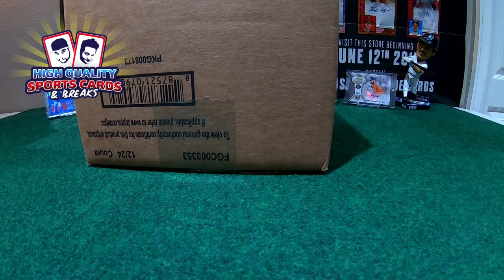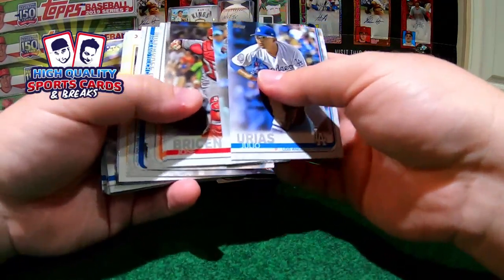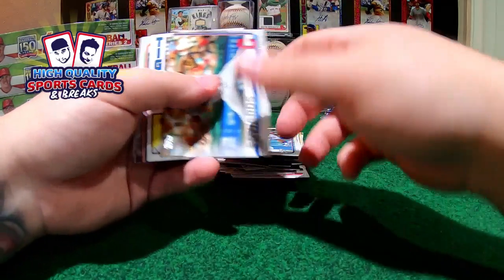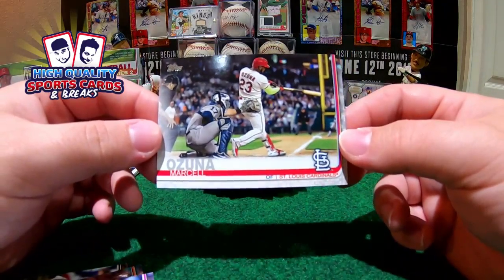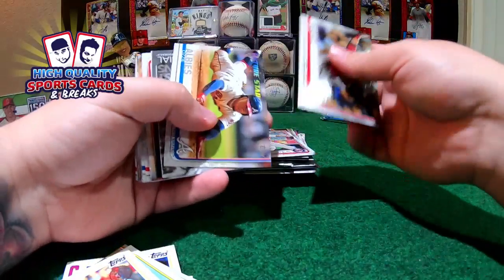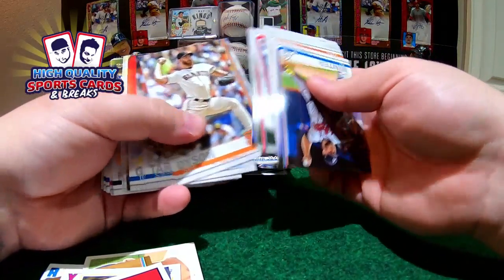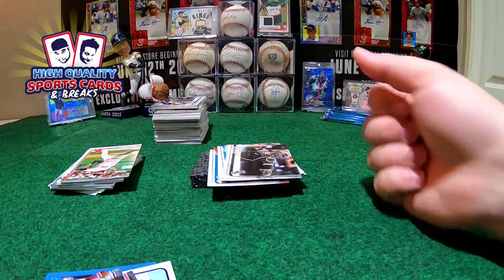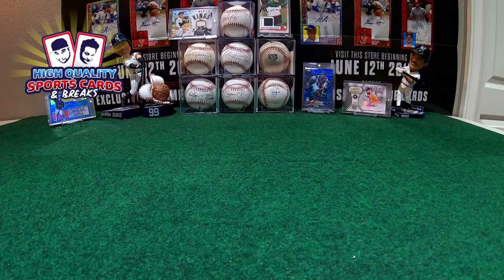Break #6 - TOPPS SERIES 2 BASEBALL - 6 HOBBY BOX 1/2 CASE BREAK FRIDAY 06/14/2019